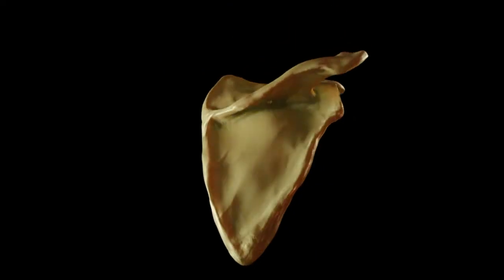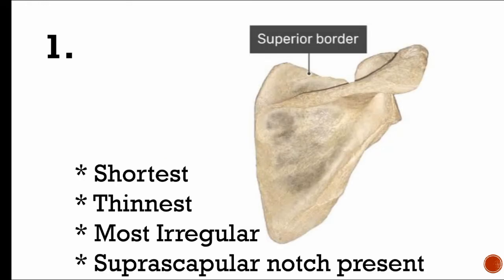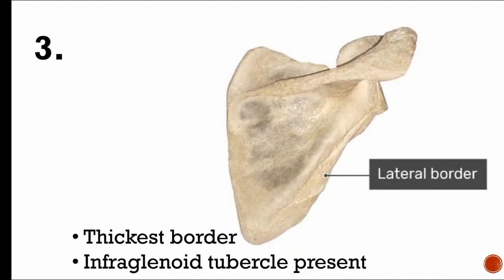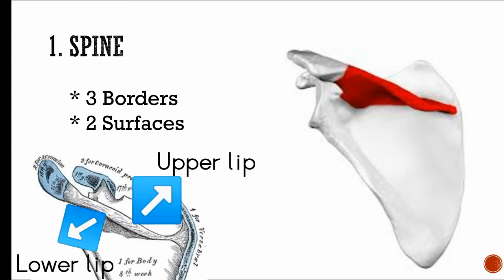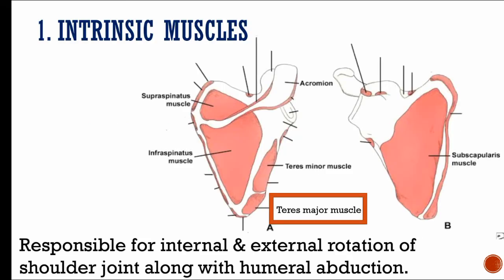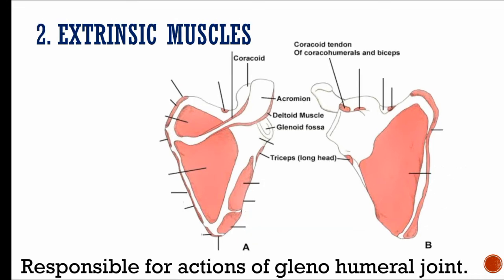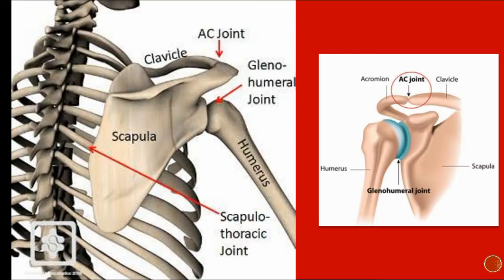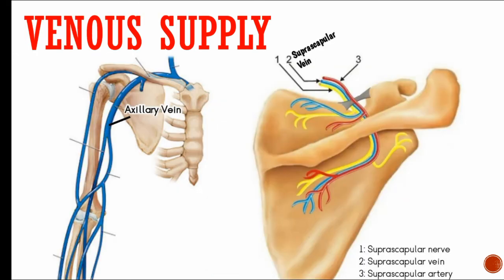SCAPULA ANATOMY | Shoulder Blade | SIMPLIFIED explanation in English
The scapula, also known as the shoulder blade, is a flat triangular bone located at the back of the trunk and resides over the posterior surface of ribs two to seven. The scapula, along with the clavicle and the manubrium of the sternum, make up the pectoral (shoulder) girdle which connects the upper limb of the appendicular skeleton to the axial skeleton.
The scapula is an important bone as each scapula provides a point of attachment for a number of muscles that make up the arm and shoulder. It also articulates with the humerus and clavicle, forming the glenohumeral (shoulder) joint and acromioclavicular joint respectively. However, because the medial aspect of the scapula is not directly attached to the axial skeleton, but is rather held in place and connected to the thorax and vertebral column by muscles, the scapula can move freely across the posterior thoracic wall (scapulothoracic joint). This allows the arm to move with the scapula, providing a wide range of movement and mobility for the upper limb compared to the lower limb.

BordersSuperior, lateral and medialAnglesLateral, superior and inferiorSurfacesAnterior: subscapular fossa
Posterior: supraspinous fossa, spine, infraspinous fossaProcessesCoracoid, acromionMuscles that originate from scapulaDeltoid, supraspinatus, infraspinatus, triceps brachii (long head), teres minor, teres major, latissimus dorsi, coracobrachialis, biceps brachii, subscapularis, omohyoid musclesMuscles that insert on the scapulaTrapezius, levator scapulae, rhomboid major, rhomboid minor, serratus anterior, pectoralis minor musclesVascularizationSuprascapular, posterior circumlex humeral, circumflex scapular, transverse cervical arteriesClinical relationsScapulothoracic dysfunction, scapulothoracic instability, scapular dysplasia, snapping scapula syndrome, fractures

All of Anatomy, bony landmarks and function of the scapula, also known as shoulder blade.. Like any triangle, the scapula consists of three borders: superior, lateral and medial. The superior border is the shortest and thinnest border of the three. The medial border is a thin border and runs parallel to the vertebral column and is therefore often called the vertebral border. The lateral border is often called the axillary border as it runs superolaterally towards the apex of the axilla. It is the thickest and strongest of the three borders for muscle attachment. It also has the glenoid cavity or socket along this border, a shallow fossa which articulates with the head of the humerus, forming the glenohumeral joint.

There are also three angles to the scapula. The superior border meets the lateral border at the lateral angle and with the medial border at the superior angle. The third angle is the inferior angle where the medial and lateral borders meet.

Surfaces

The scapula has two surfaces; on the anterior aspect is the smooth costal surface, which is concave in shape and is majorly taken up by the subscapular fossa. At the back of the scapula is the convex and uneven posterior surface which has a protruding ridge of bone (spine of the scapula) that unevenly separates it into two divisions: the superior supraspinous fossa and the much bigger, inferior infraspinous fossa.

Processes

Along with the spine, there are two more processes: the coracoid and acromion process. The coracoid process is a beak-like bent that projects anterolaterally from the superior border.

Humerus and scapula

Inferior to the coracoid process is the glenoid cavity. Superiorly lies the lateral part of the clavicle and medial to the coracoid process is the suprascapular notch (for nerve passage) which connects the base of the coracoid process to the superior border. The coracoid process allows the attachment of various muscles and ligaments.

The ligaments of the coracoid process are:

Coracohumeral ligament - to the greater tubercle of the humerus

Coracoclavicular ligament - to the clavicle

Coracoacromial ligament - to the acromion process